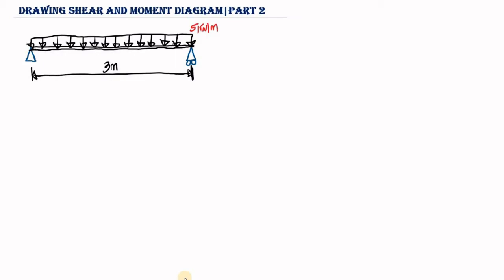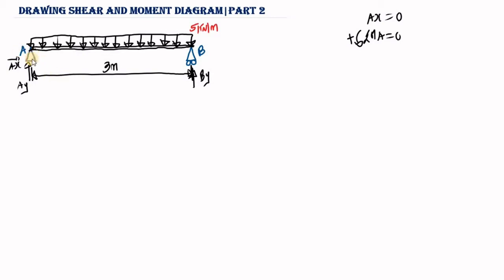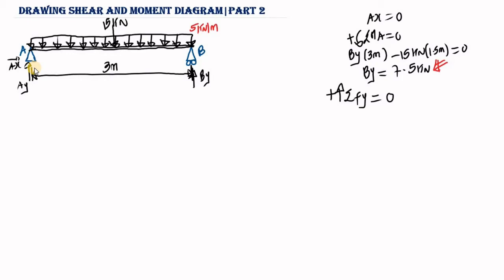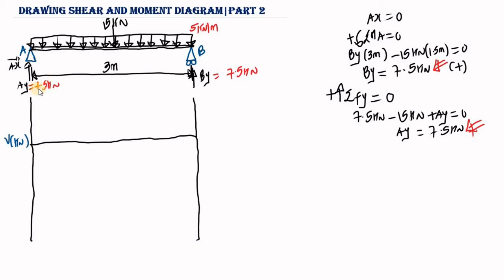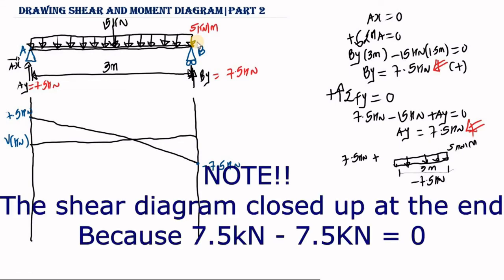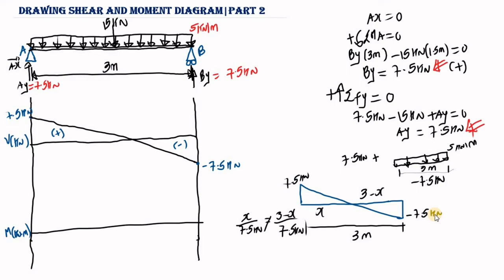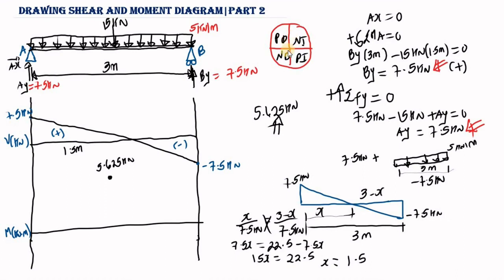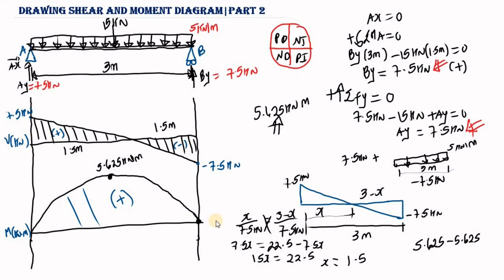How to draw shear force and bending moment diagram of a Beam | Part 2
This video is a part 2 of shear force and bending moment diagram for beam.
When drawing shear force and bending moment diagram for a beam, you first need to calculate the support reactions.

The beam in this example is subjected to a rectangular distributed load which is constant throughout the beam length. shear force is drawn first before the bending moment.

The shear force diagram is gotten from the load, while the bending moment diagram is gotten from the area of the shear force diagram.